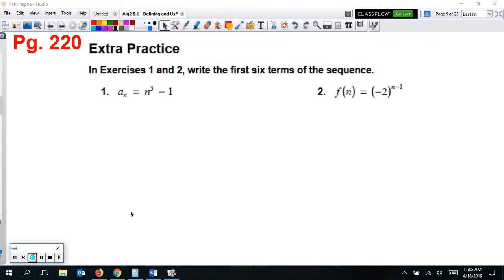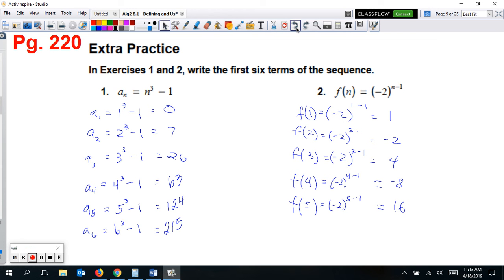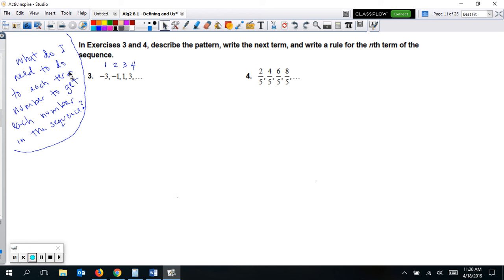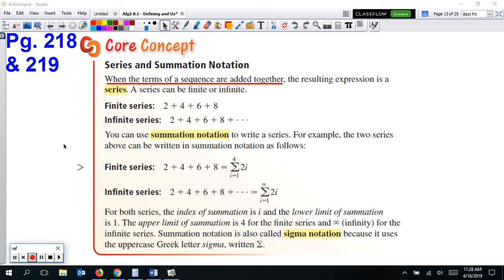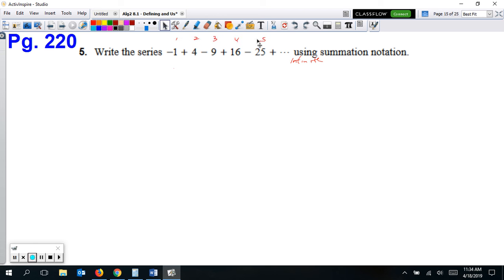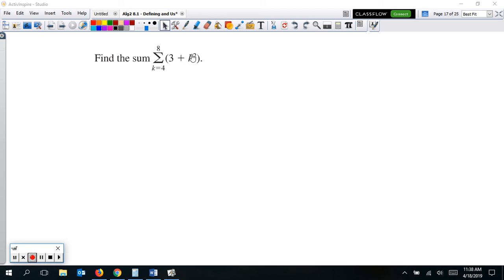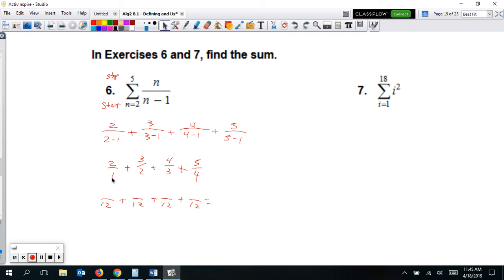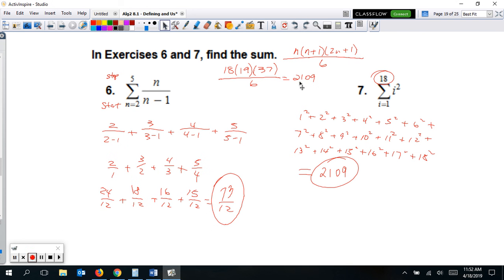GWebb/Alg2 8 1